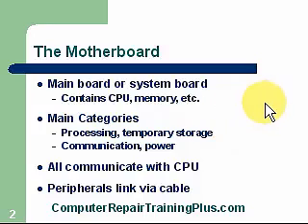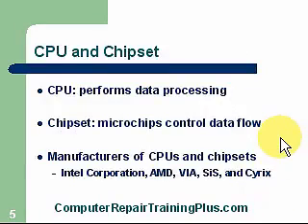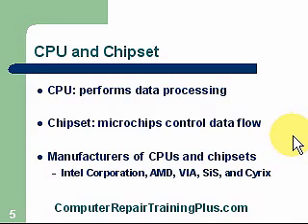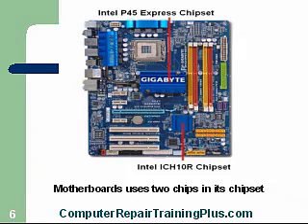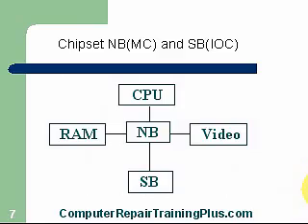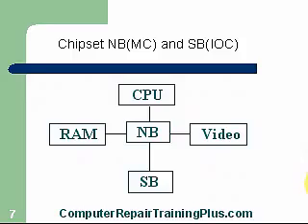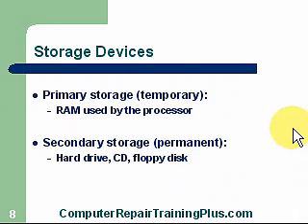JAMALsiwan A+ Computer Repair Training Course - Hardware - Lesson 1-2.flv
JAMALSIWAN